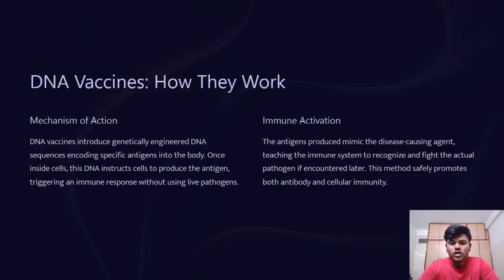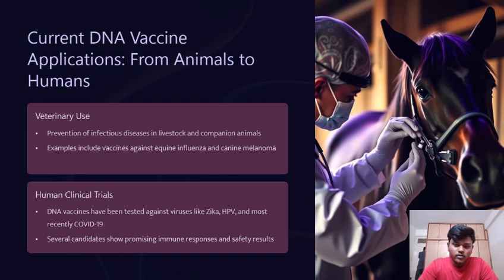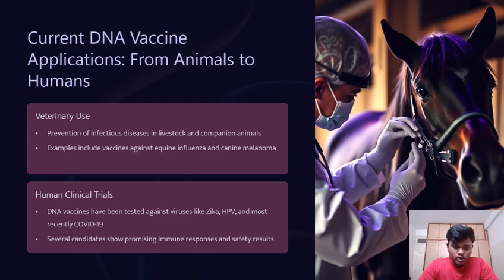DNA in vaccines & diagnosis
🧬 Understanding DNA in Vaccines & Diagnostics

Explore how DNA is revolutionizing medicine—from groundbreaking vaccines to advanced diagnostic tools.

In Vaccines:
DNA vaccines, like India’s ZyCoV-D, use plasmids to instruct cells to produce antigens, prompting an immune response without altering human DNA. These vaccines are stable, cost-effective, and can be rapidly developed .

In Diagnostics:
Techniques such as PCR and next-generation sequencing analyze DNA to detect pathogens and genetic mutations with high precision . Innovations like 3D-printed phone attachments enable on-site testing for diseases like cancer,

Safety Considerations:
Concerns about DNA integration are minimal. Studies show that residual DNA in vaccines is fragmented and poses no risk of altering human genes .

Watch to learn how DNA is shaping the future of healthcare!

Sources

ChatGPT can make mistakes. Check important info. See Cookie